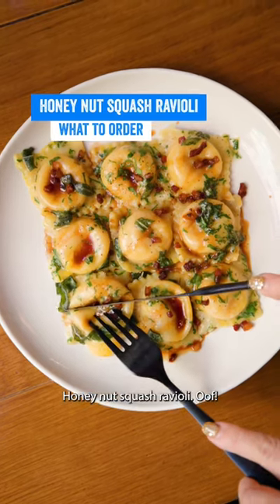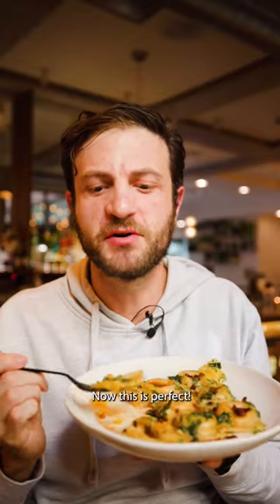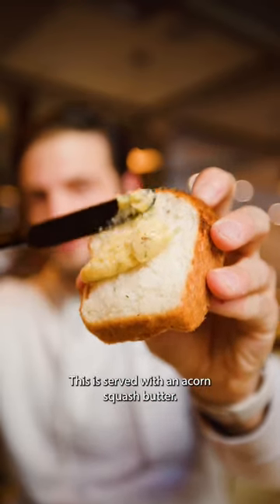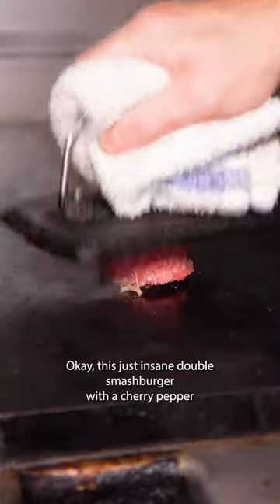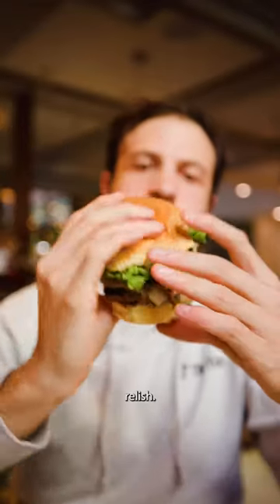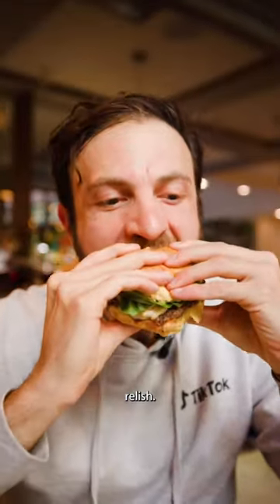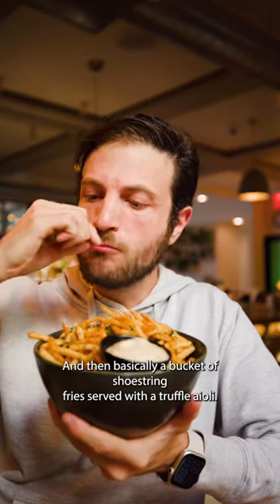Fall Squash Ravioli!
Jeremy Jacobowitz is showing you everything you need to order at Lindens